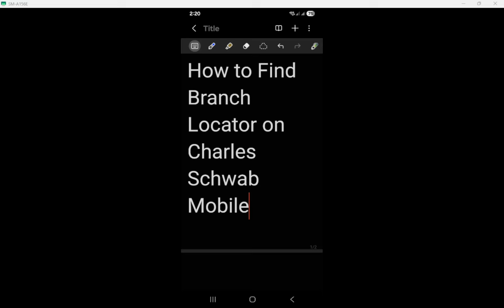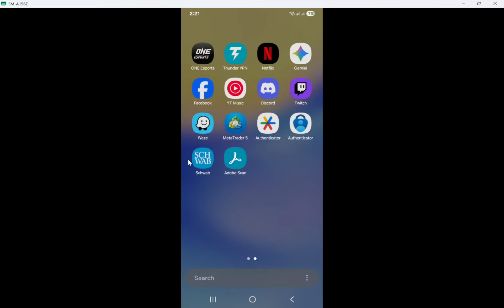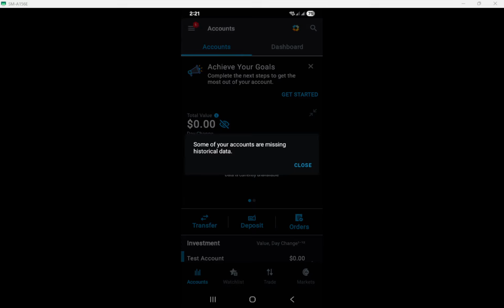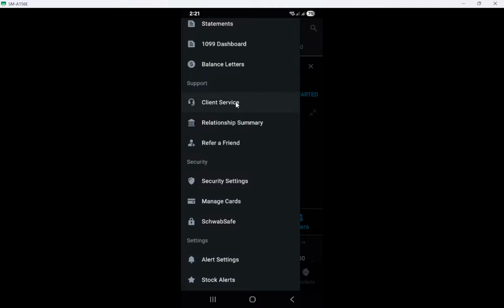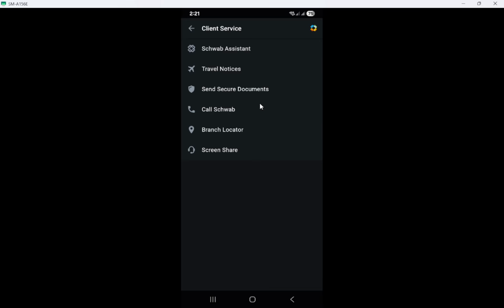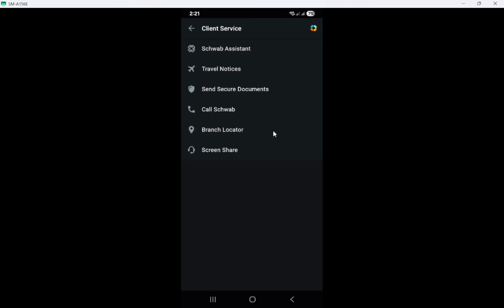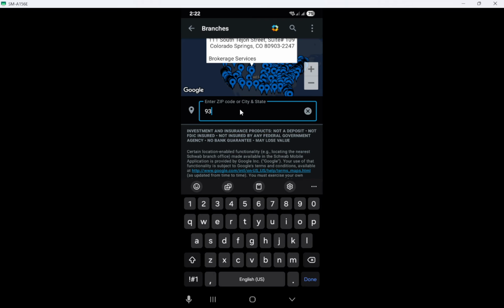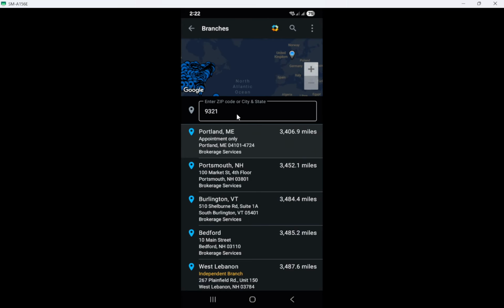How to Find Branch Locator on Charles Schwab Mobile [2026 Full Guide]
How to Find Branch Locator on Charles Schwab Mobile

In this video, we show you exactly how to find branch locator on Charles Schwab mobile to help you identify the nearest physical office for in-person financial services. Locating a local branch is essential for meeting with financial consultants, attending workshops, or handling specific account documentation that requires a physical presence.

We focus on navigating the support and location features integrated within the mobile interface to access the interactive map and branch directory. By utilizing these built-in tools, we ensure you can quickly retrieve branch addresses, operating hours, and contact details, allowing you to coordinate your visit or schedule an appointment with an investment professional at your convenience.

Technical Specs:
Software: Charles Schwab; Feature: Troubleshooting & Support.